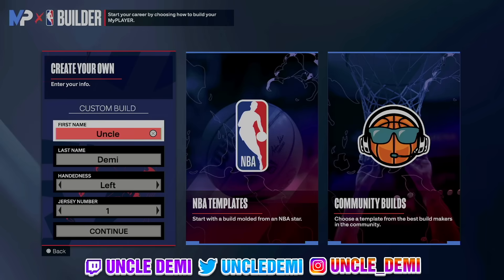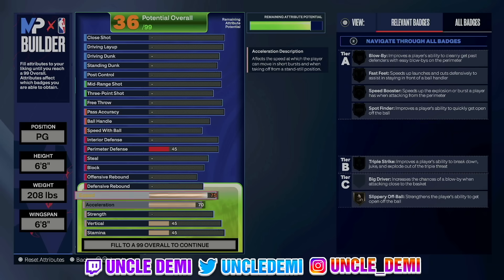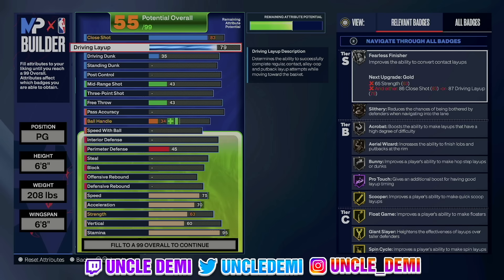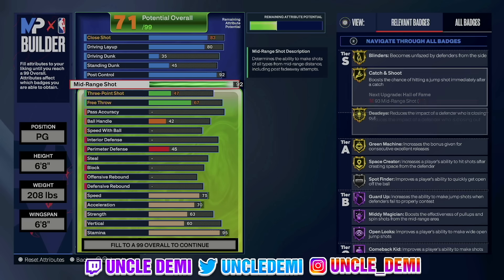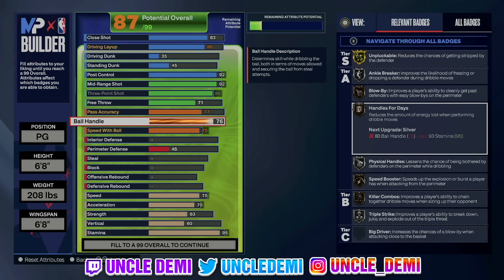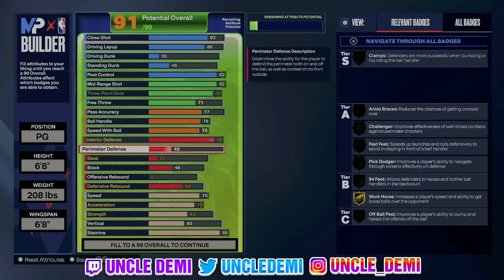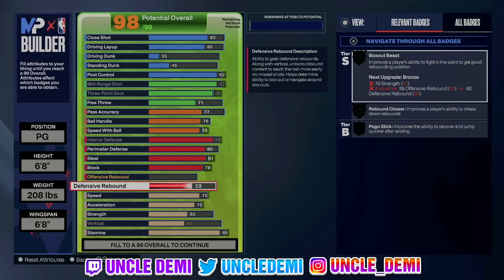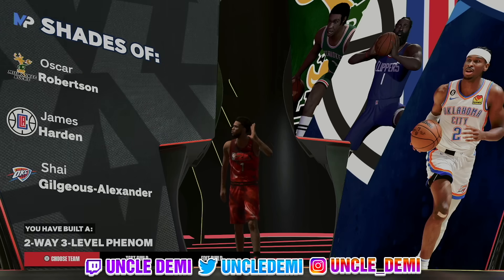*FIRST EVER* 2-Way 3-Level Phenom Build in NBA 2K24!